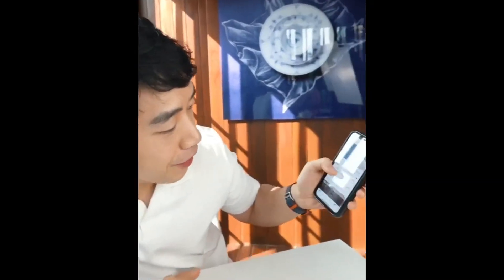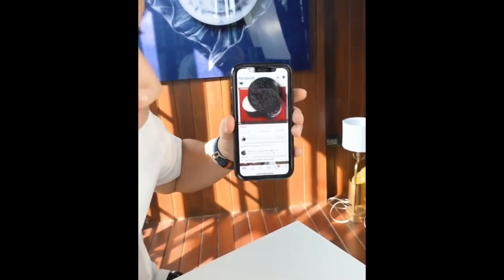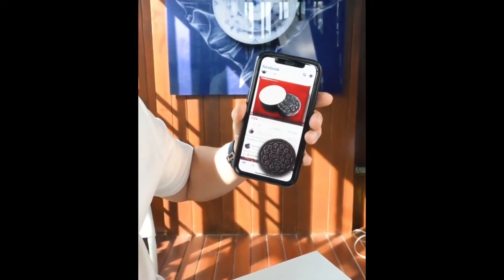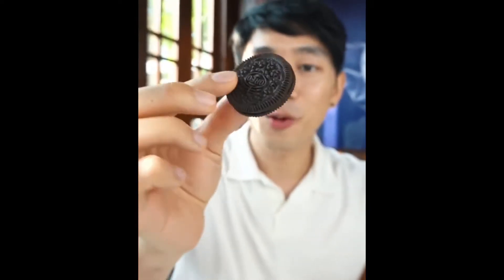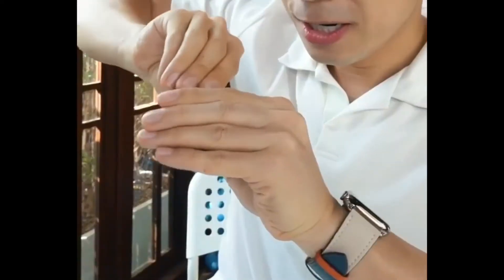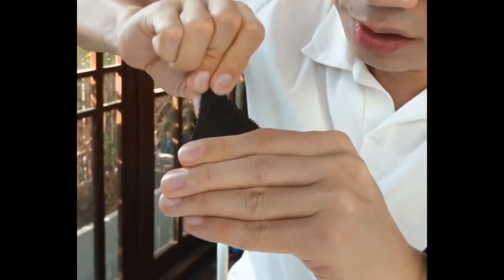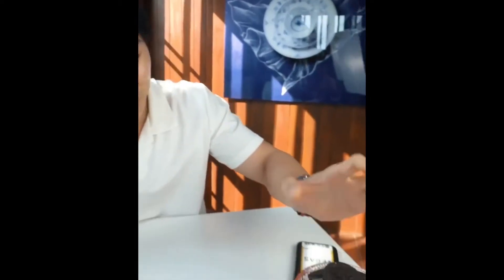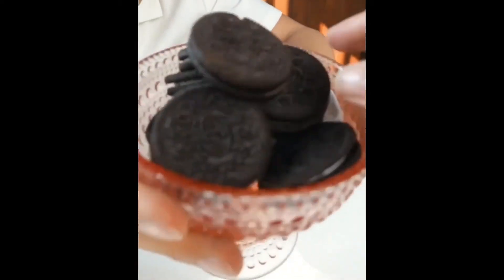MOREO With Online Instructions by DANNY WEISER & Hanson Chien video2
The best selling cookie in the world - OREO.

This explains why tricks with Oreo are so popular, especially "Bite and Restored Oreo". Now you have a new choice - MOREO.

Effect

"MOREO" can be performed with real Oreos. Take out an Oreo from a brand new package, and you slowly stretch it into a strange looking shape, then break it into half as well as share them to your spectators.

Besides, MOREO can not only allow you to stretch the cookie, but can break it into two whole ones during the process of stretching. Present the comical and visual effect of multiplying cookies.

MOREO is a VISUAL, FUN, and sweet effect for everyone! You must have a taste of it!

What's included in the box:

- A stretched cookie
- A simulated cookie
- Online instructions

Manufactured with the highest quality materials and built to last.